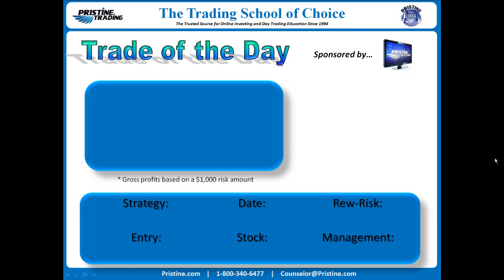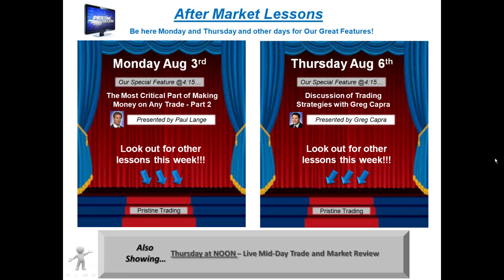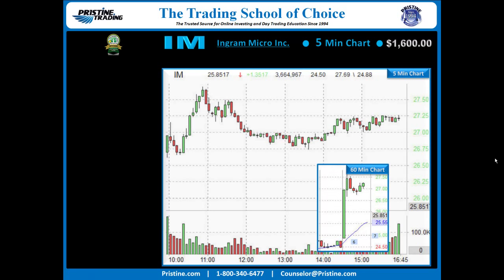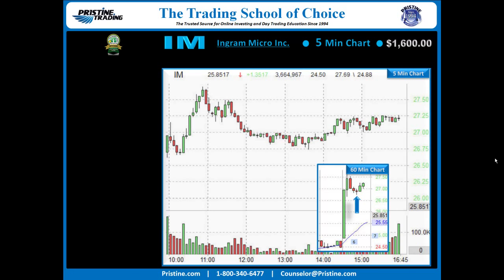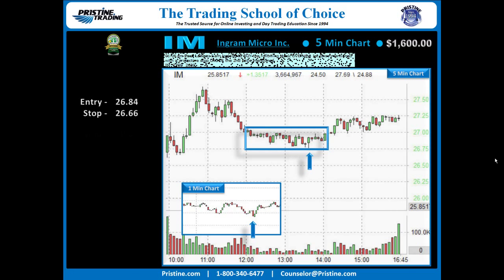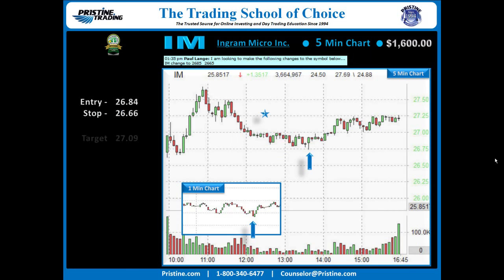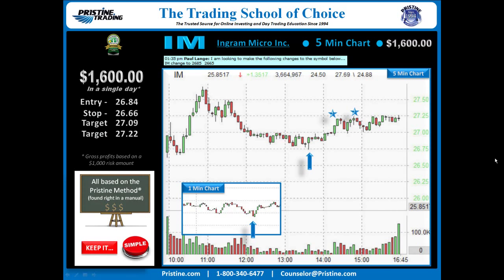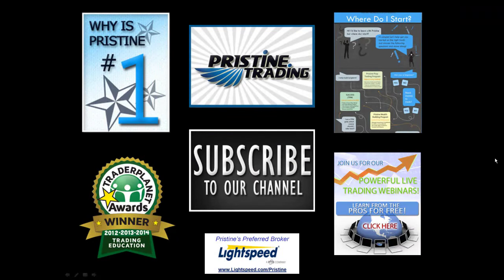PMBR Trade of the Day by Pristine Trading - 8/3/2015